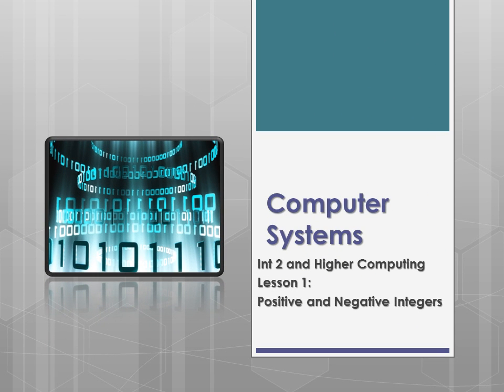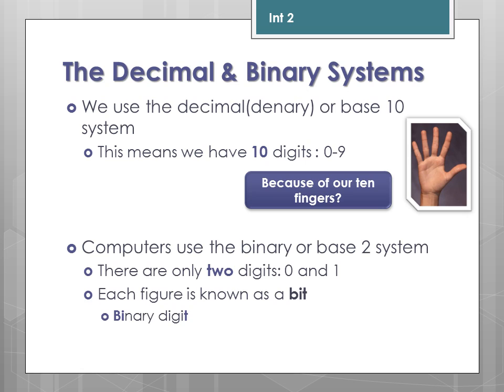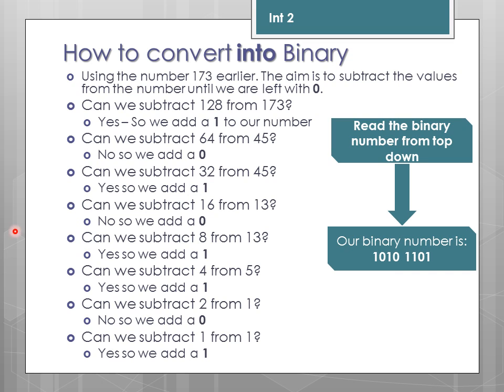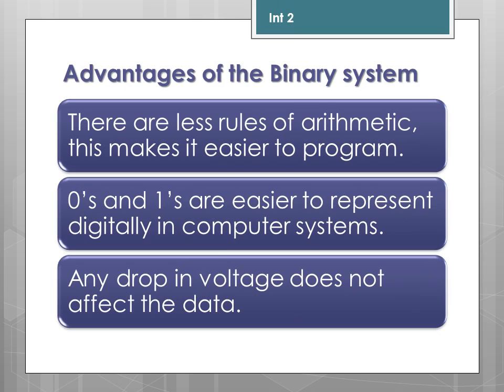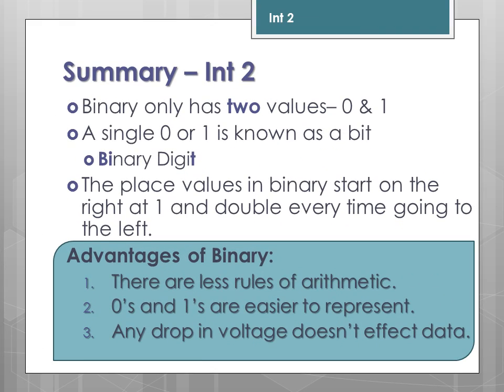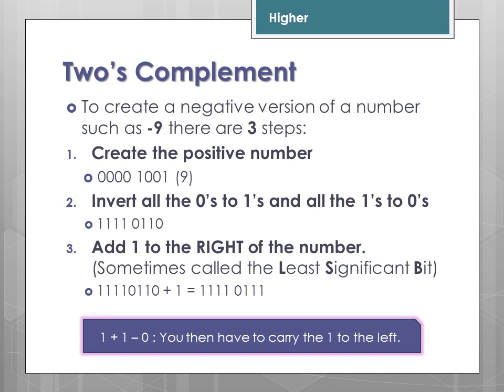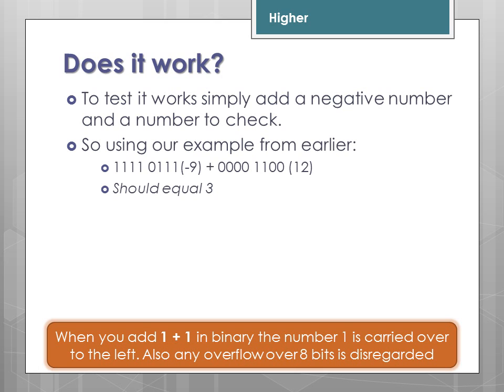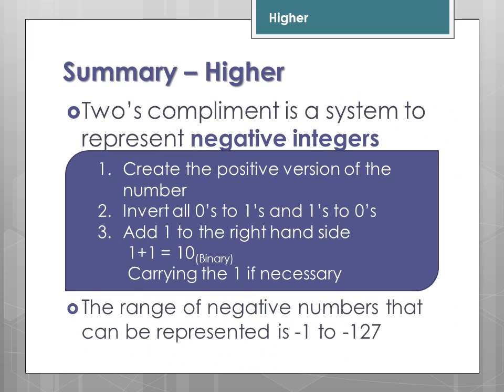Higher Computing: Computer Systems Storing Positive and Negative Numbers using Binary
Data Representation Lesson 1-
Higher/Int 2 Covering basic binary representation, advantages of the binary system.

Two's complement system.